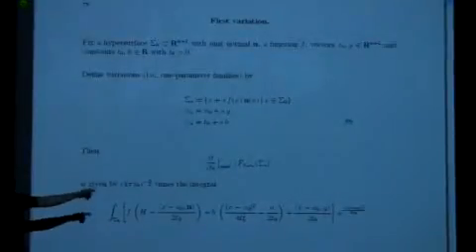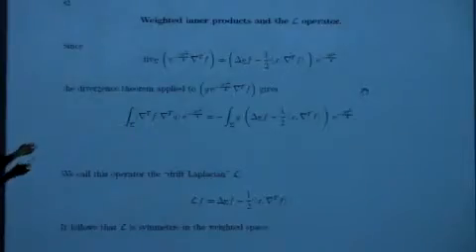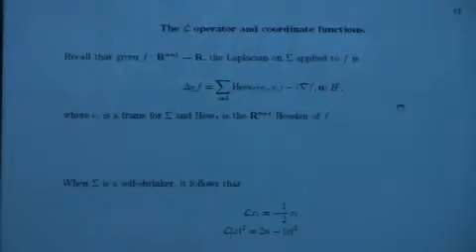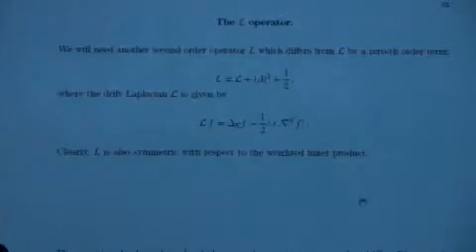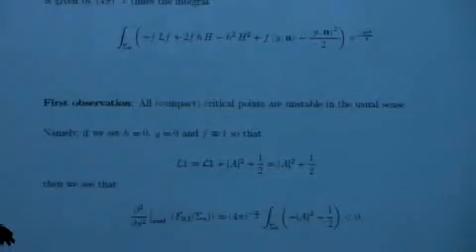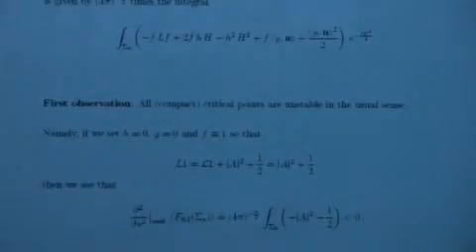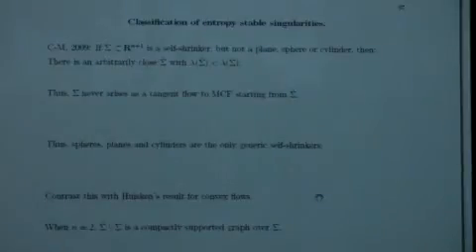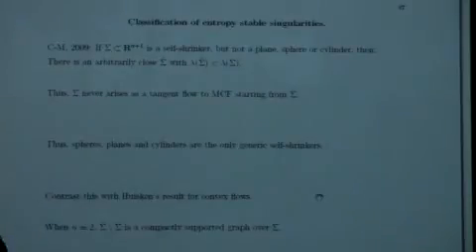SLS 2010 - 04 - Will Minicozzi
Video lecture from the 35th Spring Lecture Series "Minimal Surfaces and Mean Curvature Flow"

Principle Speaker, William Minicozzi (John Hopkins University)
"Geographic singularities of mean curvature Lecture 4"
Joint work with Toby Colding (MIT)